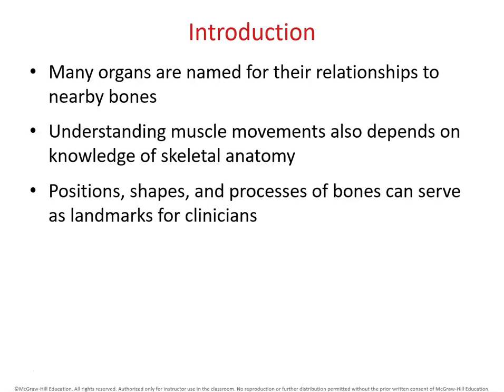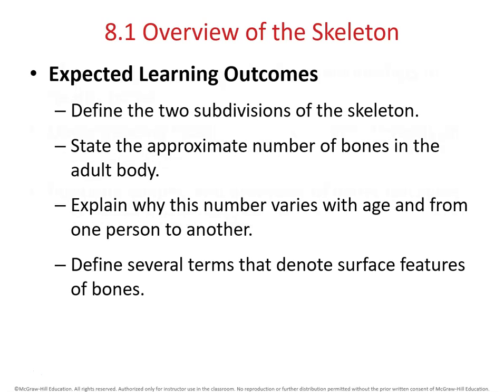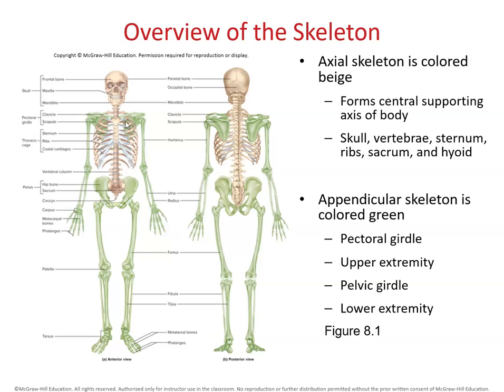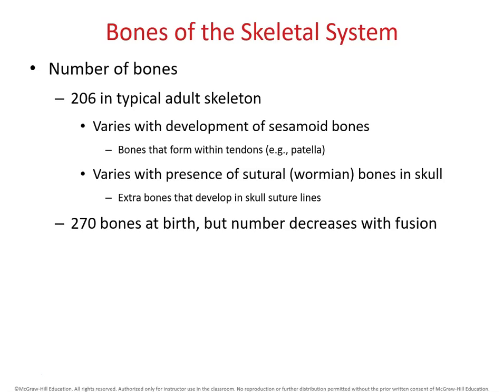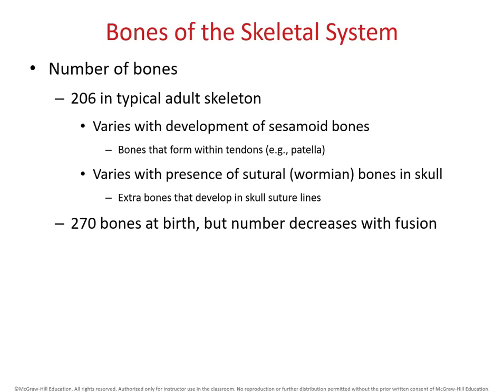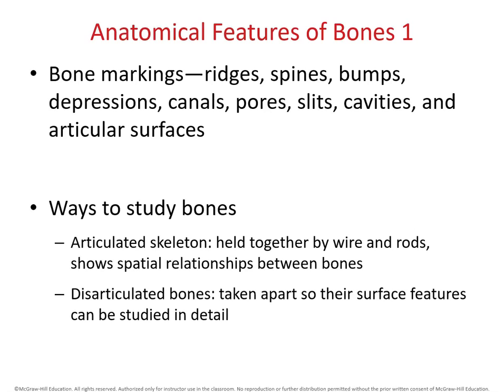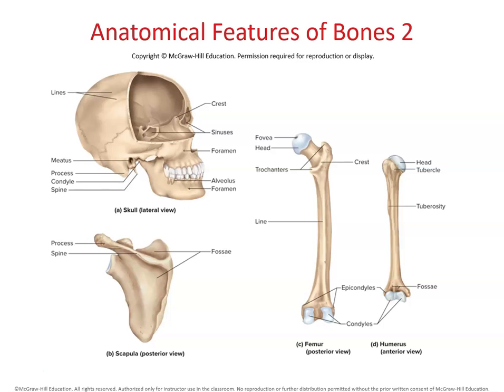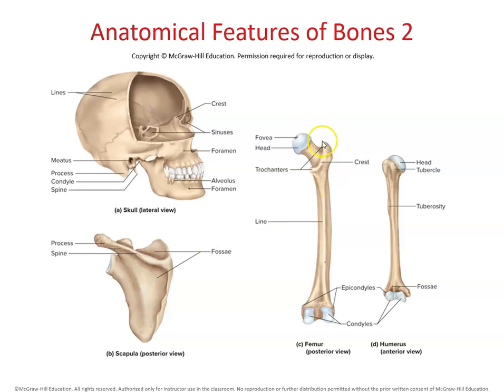Chapter 8 Video 1 Section 8.1